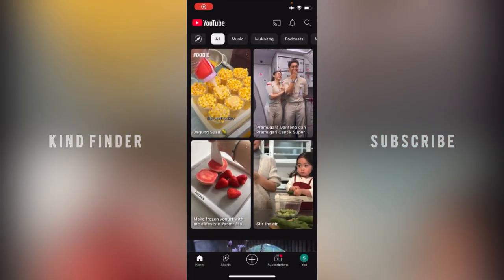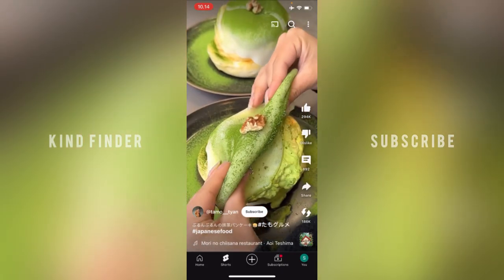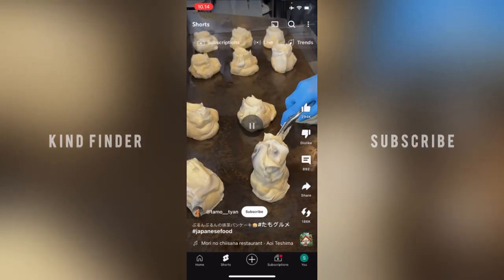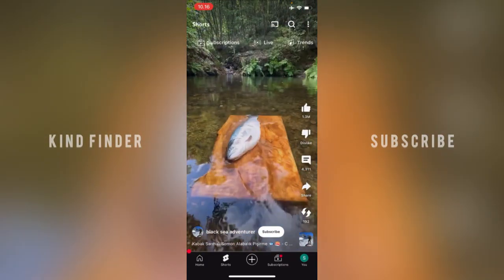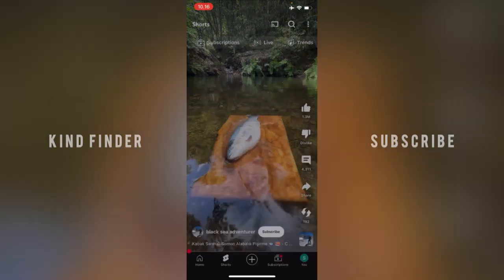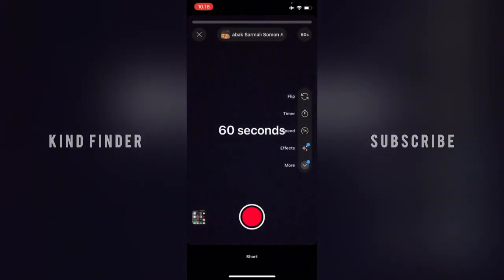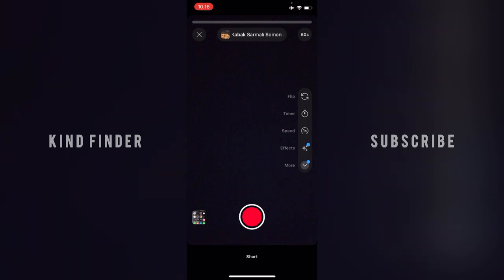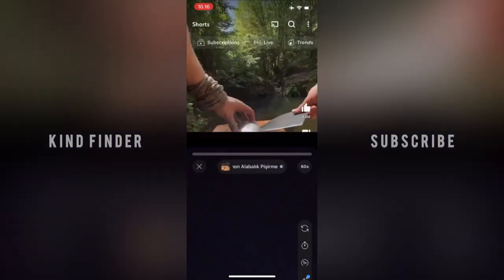How To Save Sounds From YouTube Shorts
How to extract audio from a video
Upload your video. Drag or upload your video file into the audio extractor tool above.
Choose your audio format. Select which format you'd like your audio download to be.
Click “Extract audio” Hit the “Extract audio” button to extract the audio from your video file.

Sincerely
Kind Finder